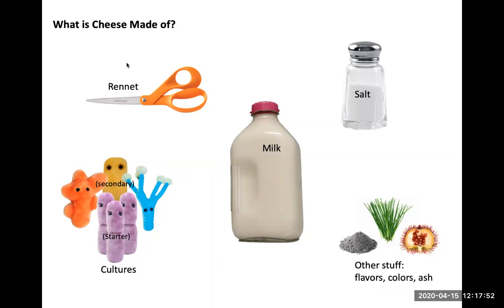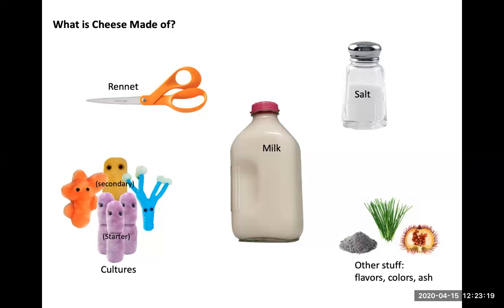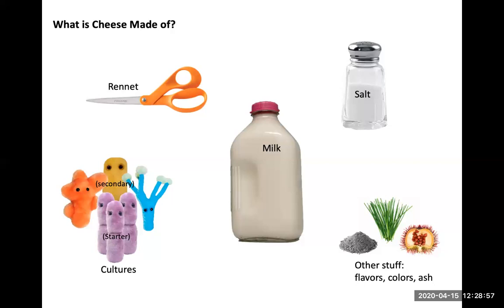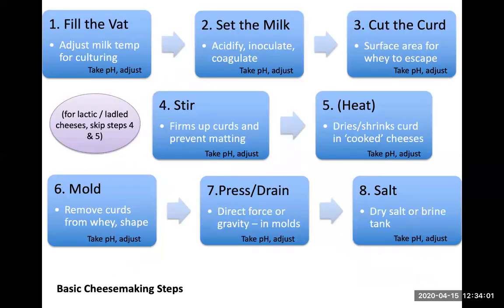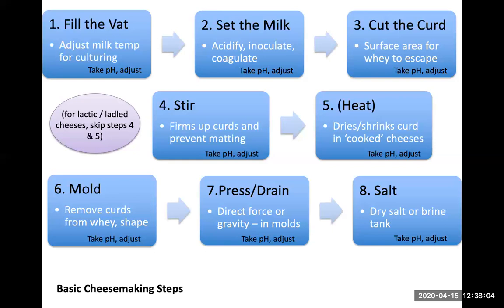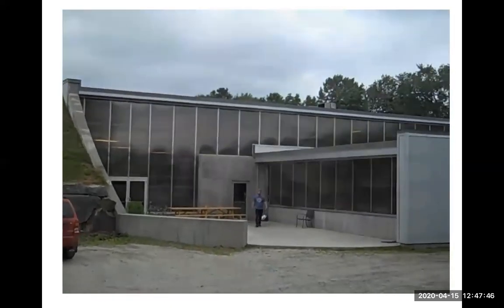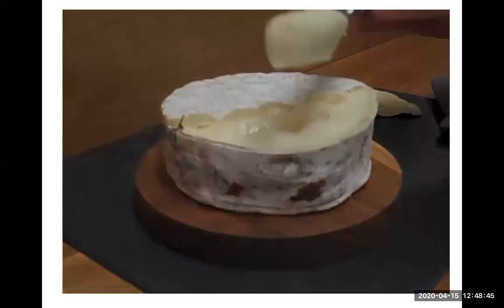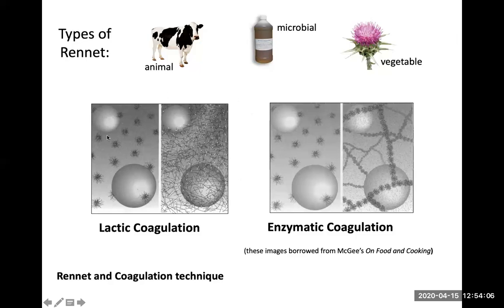ACS CCP EXAM Prep Webinar: Cheesemaking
Zoe Brickley of Cellars at Jasper Hill is an American cheese icon within the industry.  Please keep your hands and feet in side the ride at all times and strap yourself in as Zoe explains the fine art of cheesemaking.